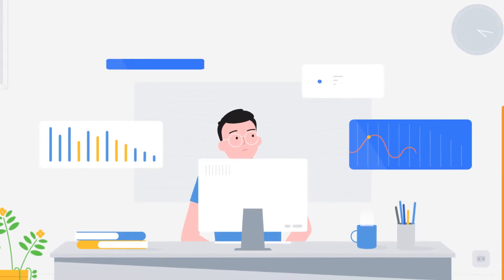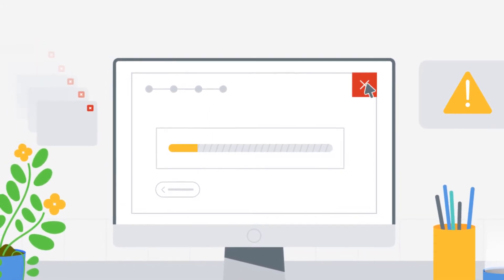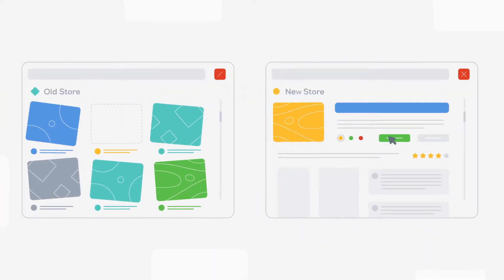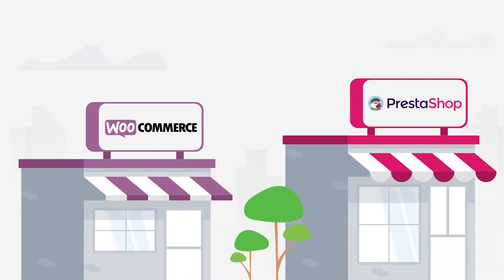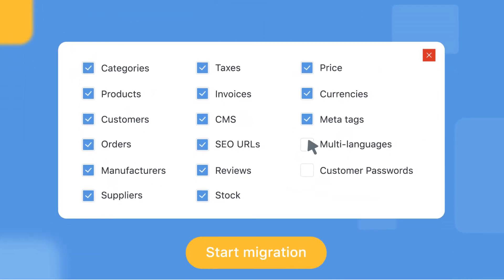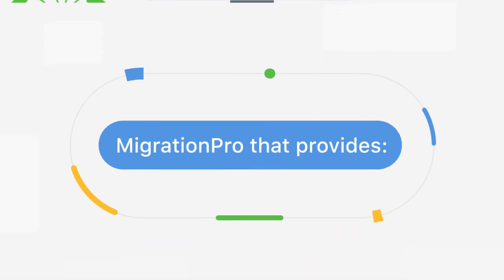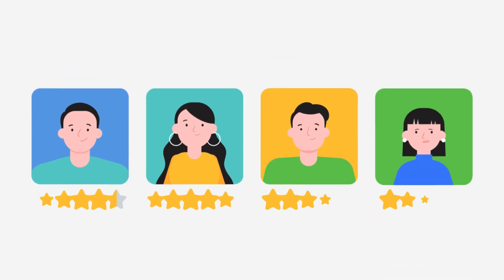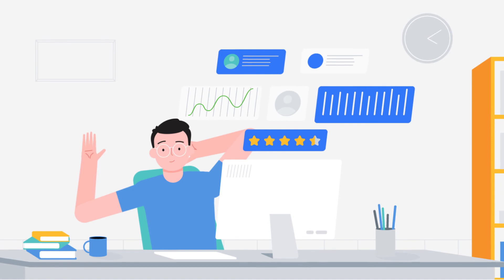MigrationPro: WooCommerce to PrestaShop Migration Tool Module ( Recommended by PrestaShop )